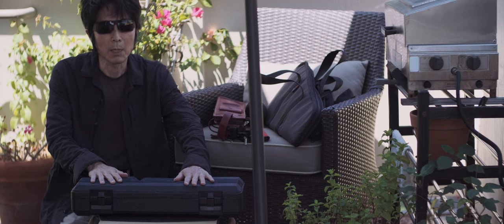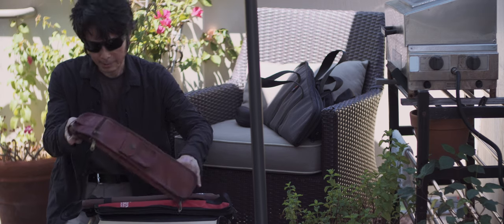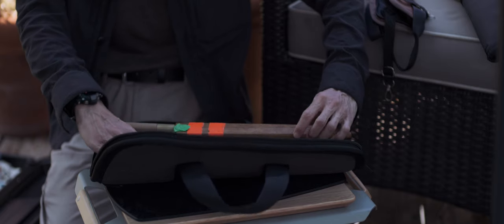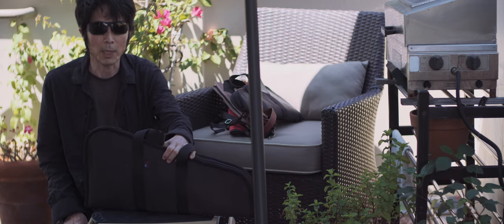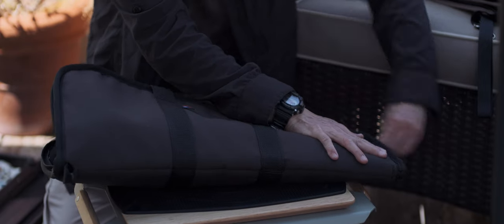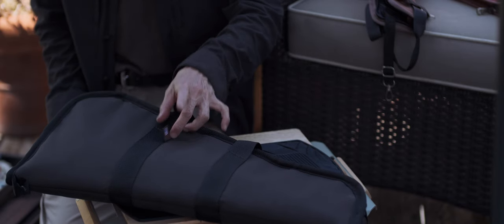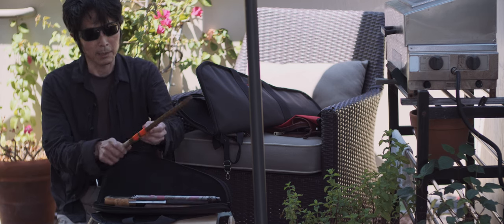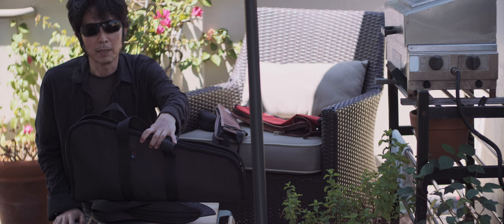The Best knife Case for Sushi Chef... (Thinking outside of the box)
I HATE those knife rolls and knife bags you see all the time on internet.
Why anybody seriously buy these things is beyond me.

I just recently realized that I’ve always had nice transporting case/bag.